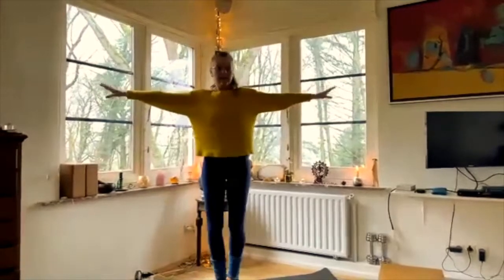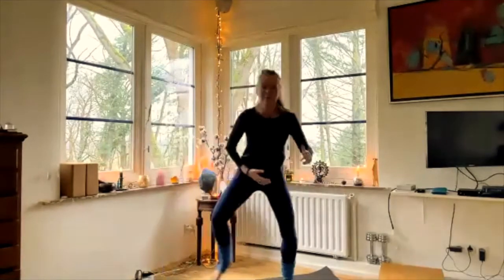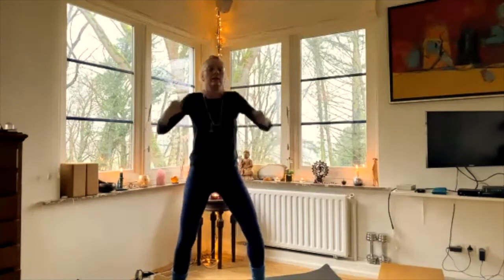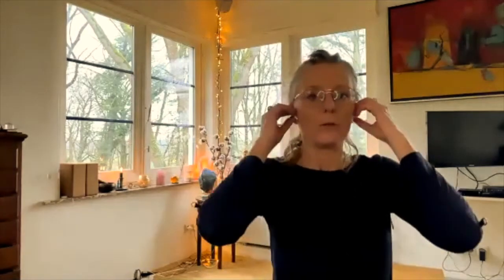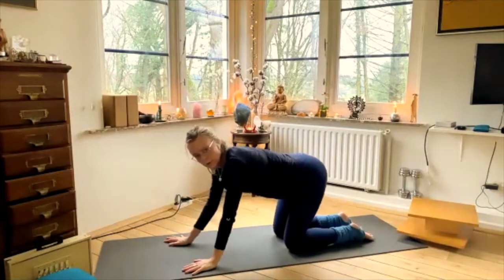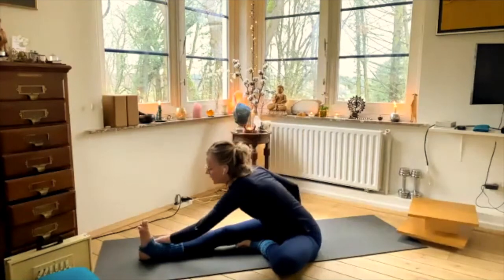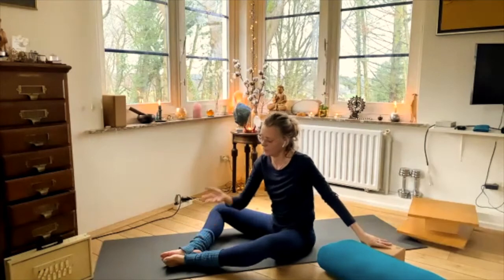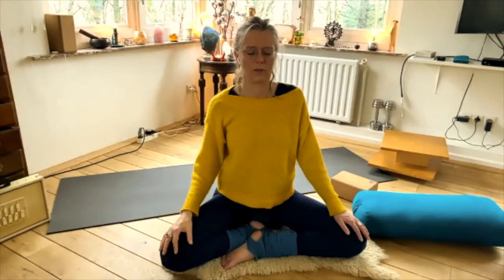De stress and Re charge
I guide you, in a playfull way, to release stress in your body and mind so that there is space to fill you up with fresh energy using breath and focus